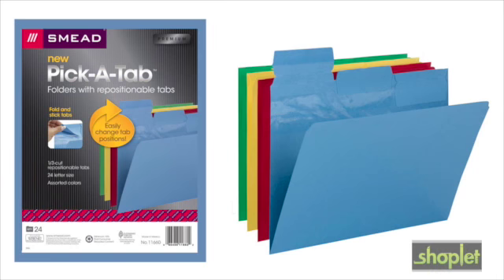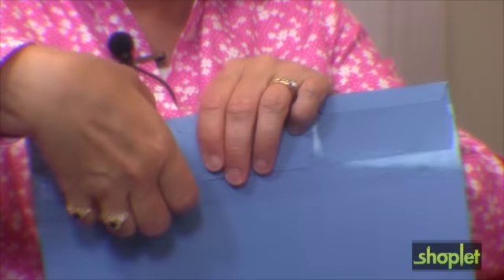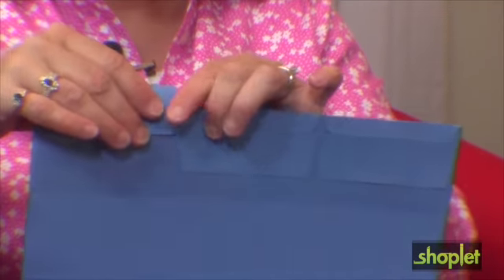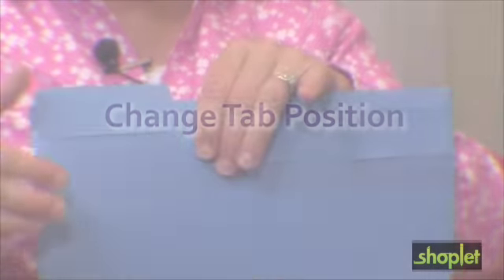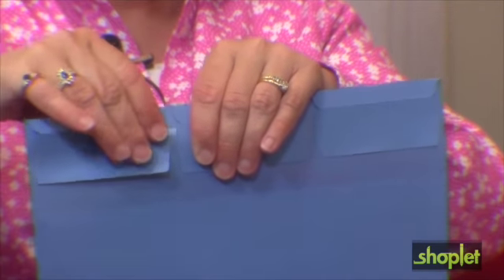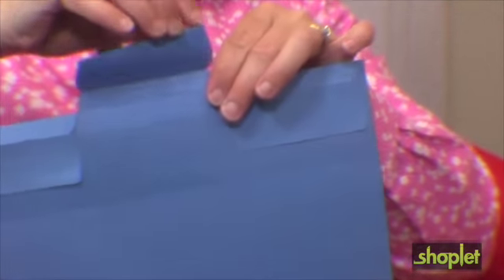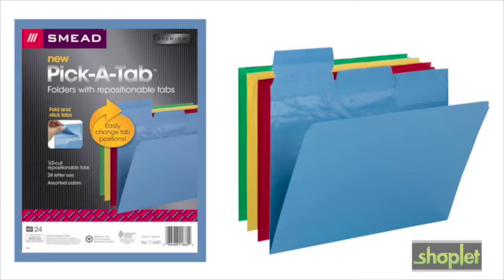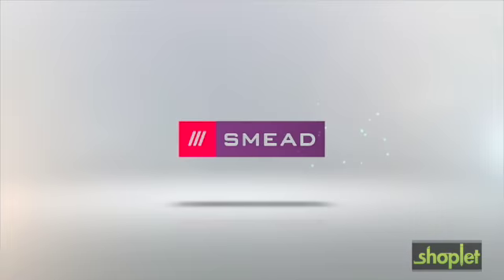Smead SMD11660 Pick-A-Tab™ File Folder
SMD11660
Smead Pick-A-Tab™ File Folder, Letter - 1/3 Tab Cut
8 1/2" x 11" Sheet Size - 11 pt. Folder Thickness - Blue, Green, Red, Yellow - Recycled - 24 / Pack

Always get the tab position you want with the Pick-A-Tab File Folder.
With multiple repositionable tabs on each folder, the preferred tab position is always available whether it is the first folder in the box or the last.